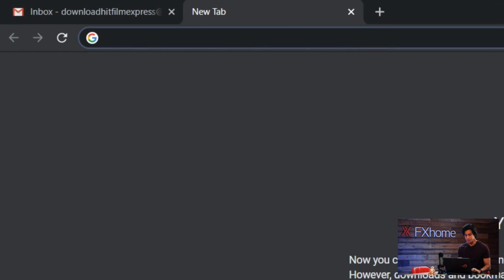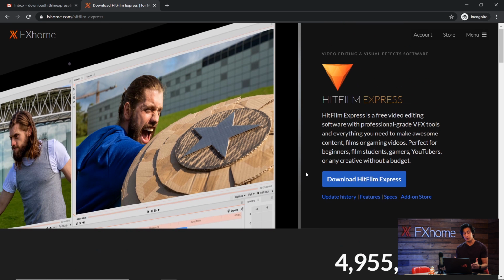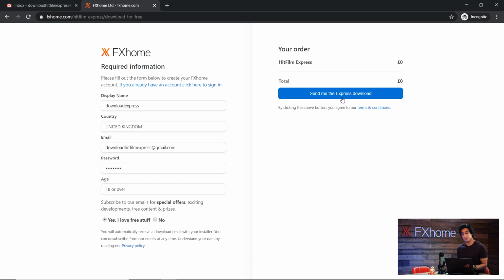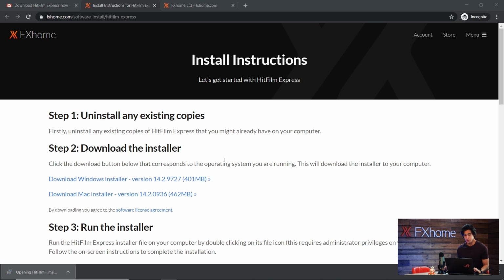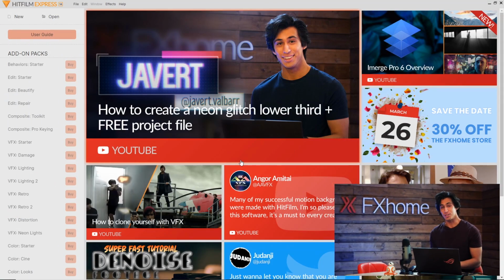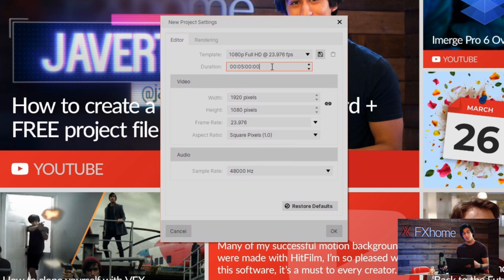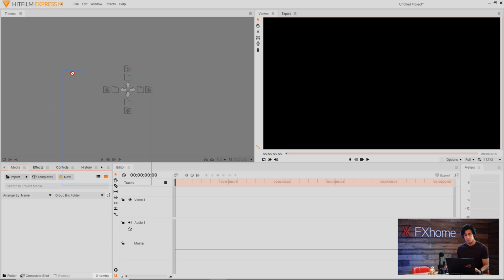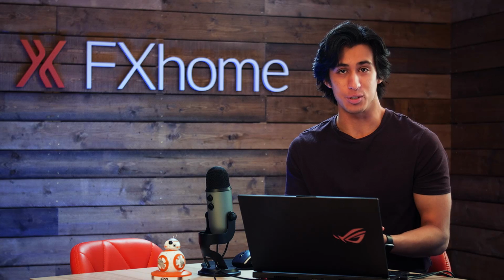How to Install HitFilm Express | HitFilm Basics Masterclass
In this video, we're taking you through the process of downloading and installing HitFilm Express, and importing your first footage, so that you can start creating amazing videos for free. HitFilm Express is our FREE editing, compositing, and VFX software which comes with everything you need to start creating awesome content.